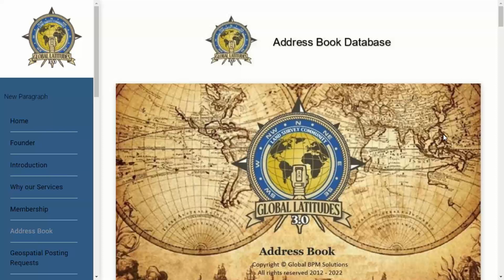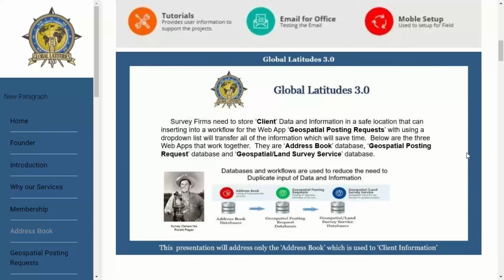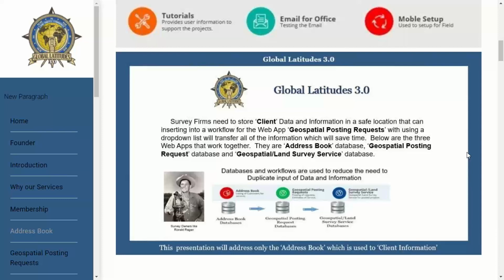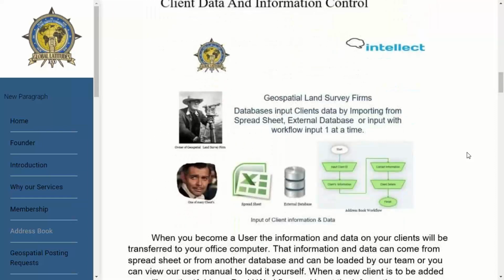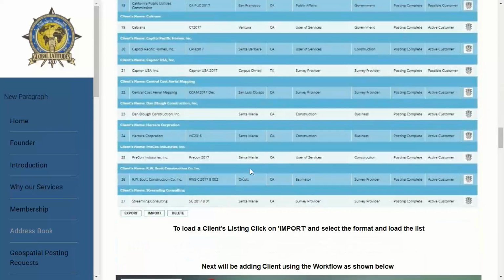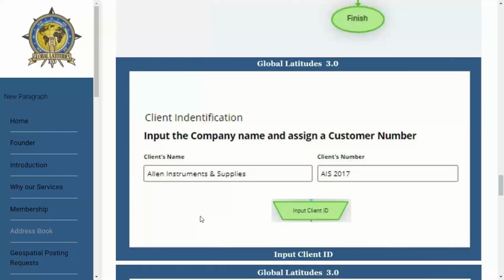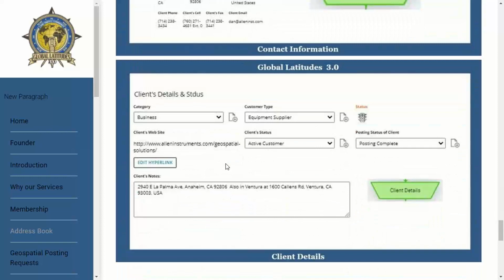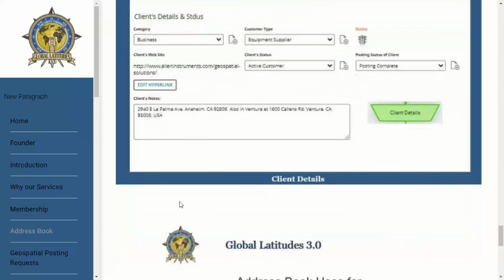Global Latitudes 3 0 Client Database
Global Latitudes 3.0 is a Geospatial/Land Survey Service developed by Global BPM Solutions and provides automation, improved performance, and cost reduction with the service on the intellect platform.
Global Latitudes 3.0 has these main objectives:
1. To automate the research, estimate process, and the generation on detailed proposal.
2. Reduction in the time required to respond to the customer’s request for services.
3. Use databases to store client information so when requested it transfers into a request database workflow makes use of dropdown list which reduces time.
4. Make use of workflow proven procedures to ensure that the required tasks are complete, recorded, and the costs for each task recorded.
5. Customer safety and security with data and information with access of user’s control of workflow task and automated backup of all data and information every 24 hours.
6. State of the art use of transfer of information, data, and pictures to and from the field with the use of Android as and iPads.
7. Use in workflows the interface for completing of information using GPS and other satellite services to obtain information on clients’ service location.
8. Control of build in Reports, Proposal, and Invoices with the control of content and the use of the customer’s header, Signature approval, and footer.